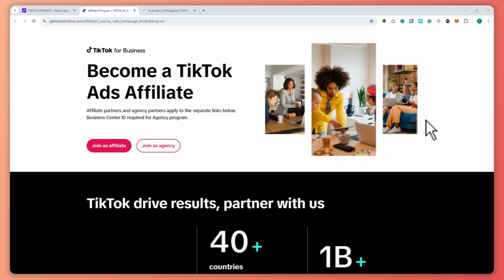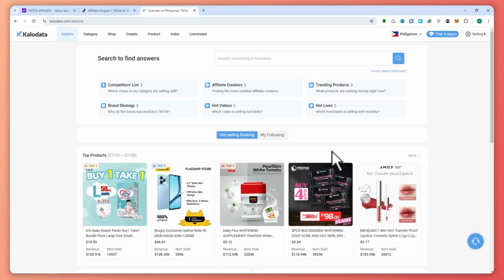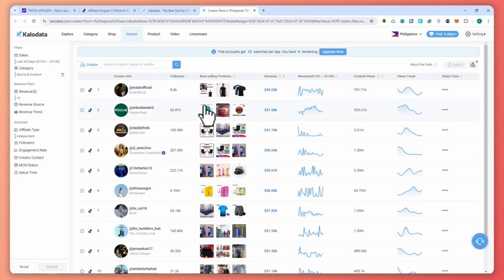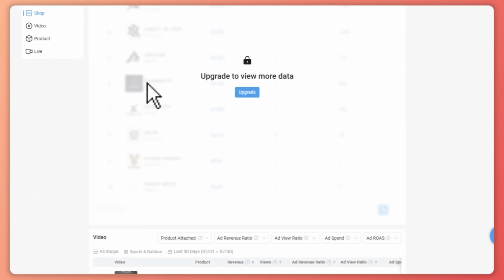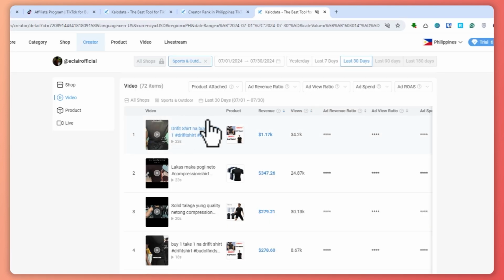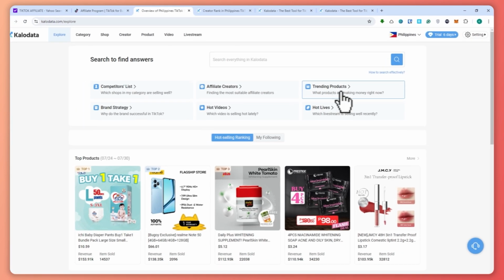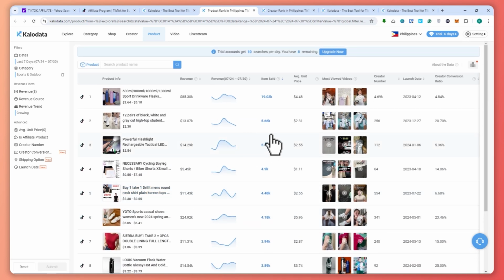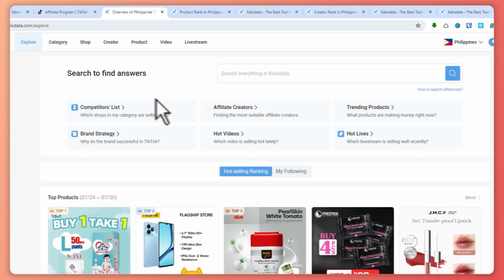How To Find Winning Products For TikTok Shop Affiliate (2026) Step By Step Tutorial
Learn how to find winning products for your TikTok Shop affiliate in 2026 with our expert guide. Discover top strategies and tips to boost your affiliate marketing success on TikTok.